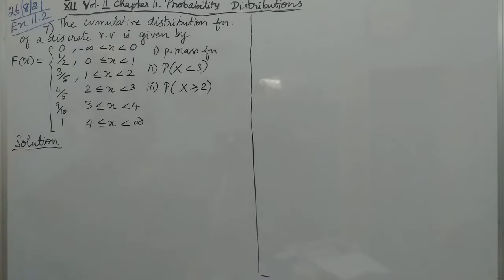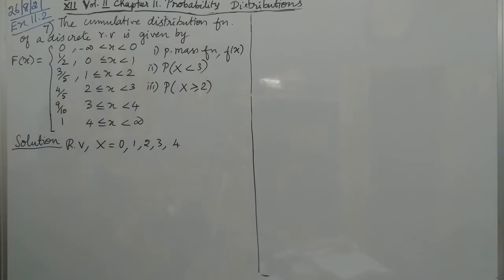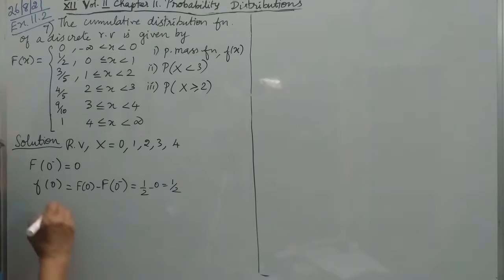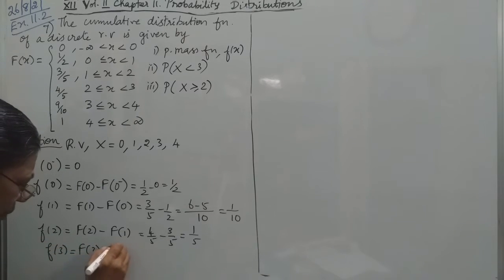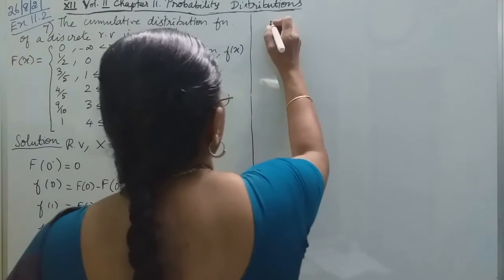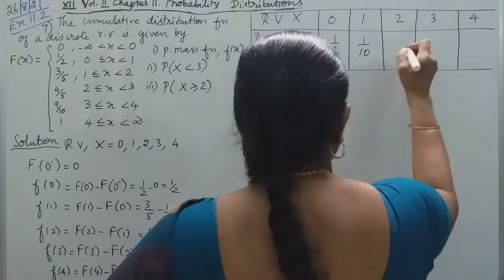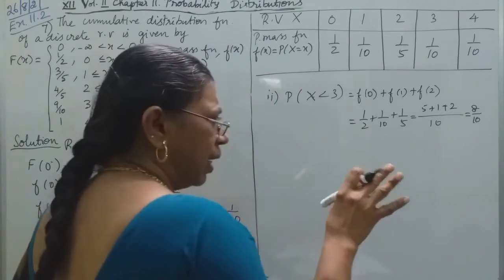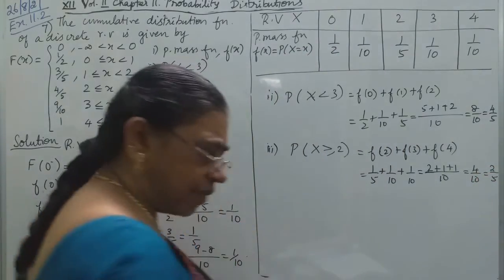MATHS WITH MAHAMUDHA : TN HSC +2 MATHS CLASSROOM - Chapter 11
Chapter 11
Probability distribution